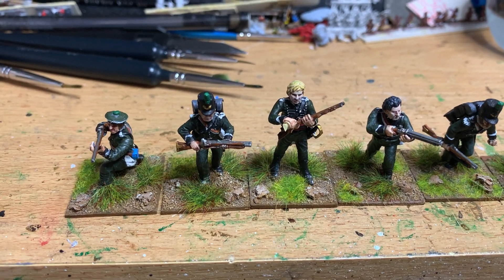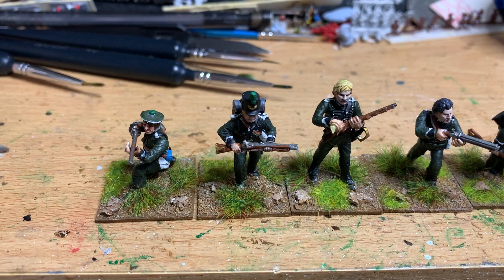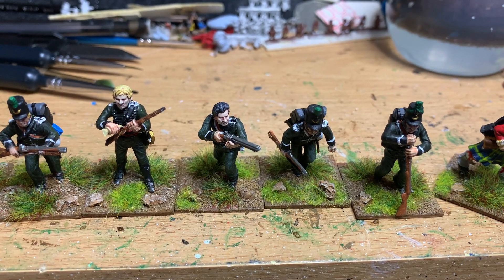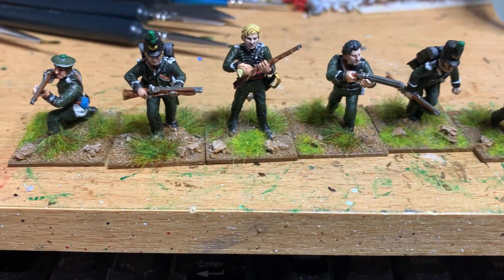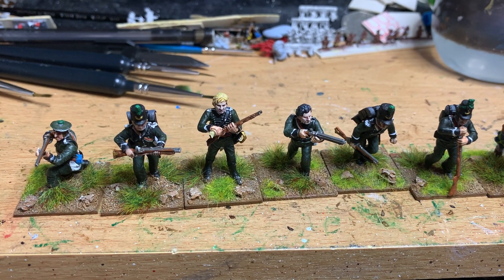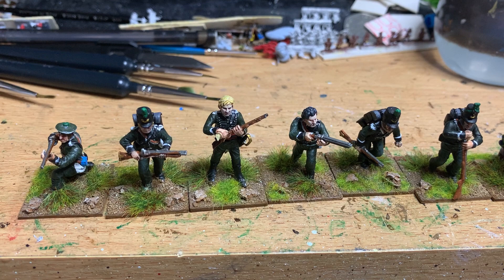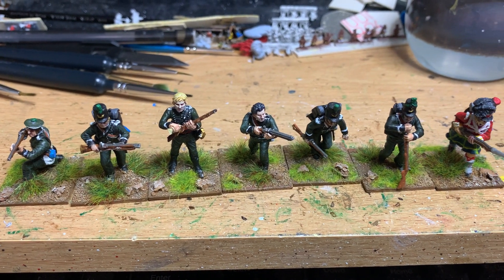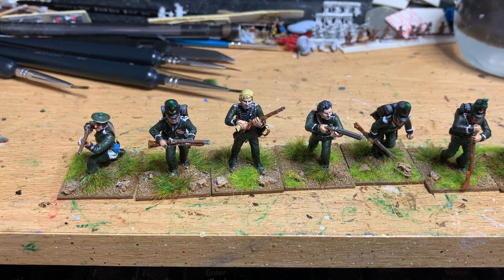Quick Bench update and a Shout out to Paul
First force for the silver Bayonet, Napoleonic Riflemen